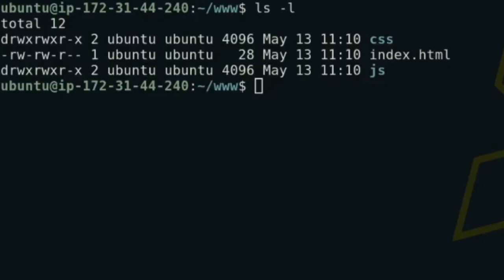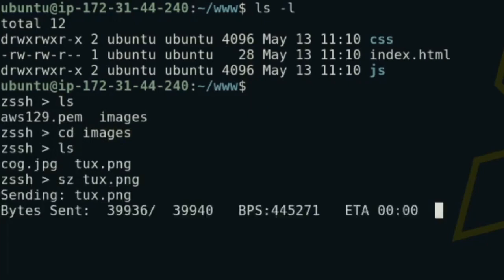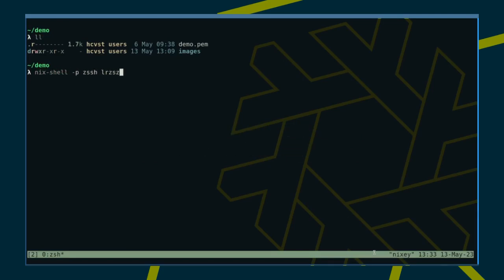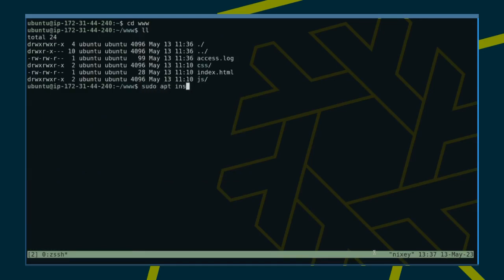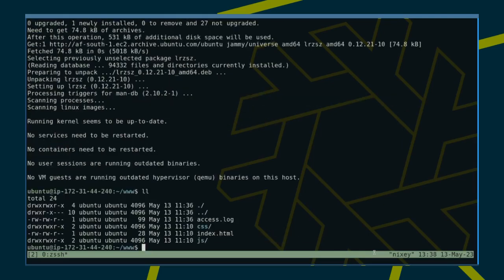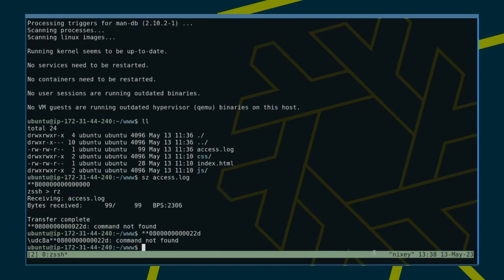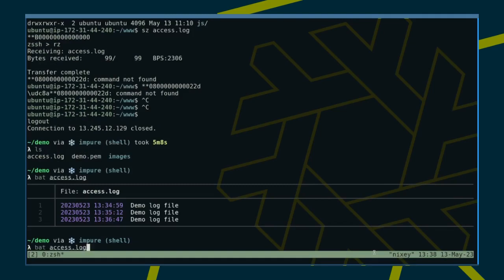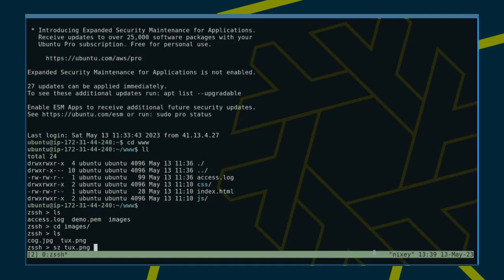ZMODEM - ssh file transfer without scp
You can use the ZMODEM protocol to transfer files over an existing ssh connection without having to open a separate terminal and connection as is the case when using scp.

This demo makes use of the following programs and packages.

zssh - ssh wrapper to transfer files between machines without needing a separate scp connection

lrzsz - package that contains the commands rz to receive and sz to send files using the zmodem protocol.

trzsz is mentioned as  a potential fix for when running using tmux.